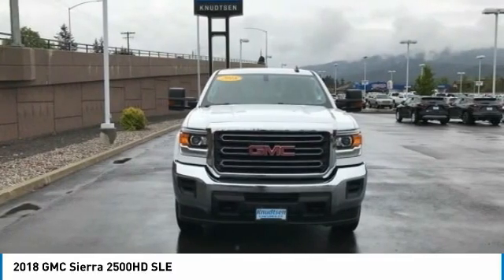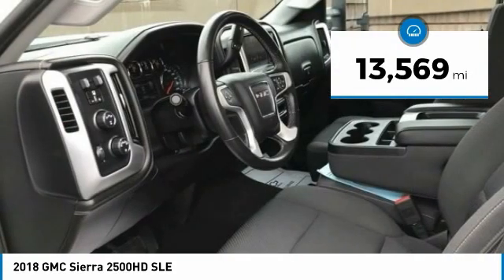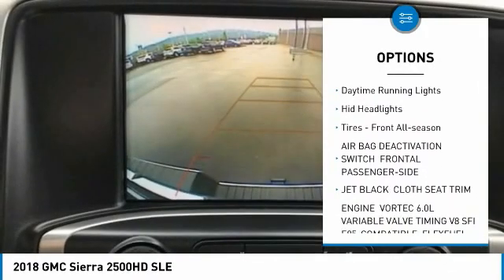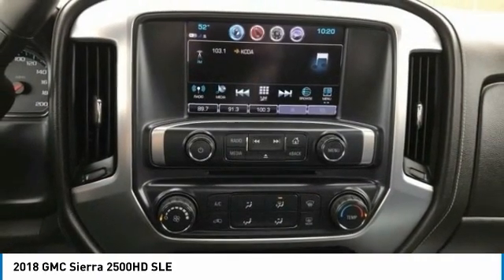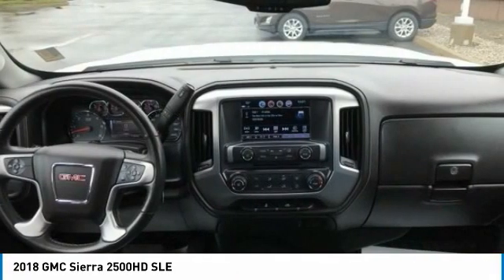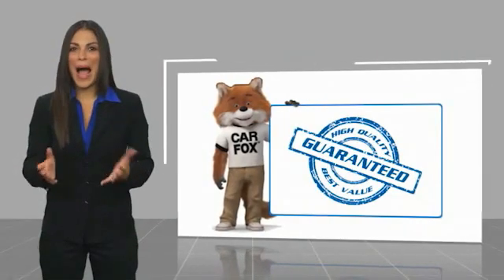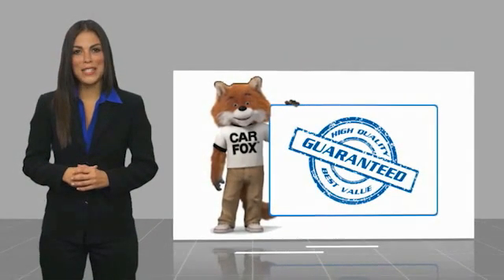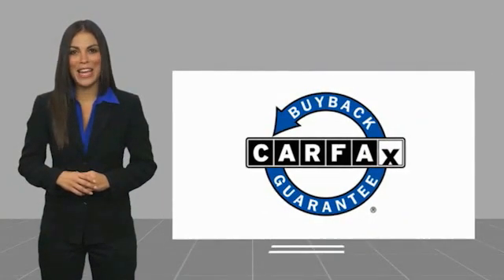2018 GMC Sierra 2500HD SLE FOR SALE in Post Falls, ID CG490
Stop in today for a test drive of this U 2018 GMC Sierra 2500HD

Knudtsen Chevrolet
1900 E Polston Ave